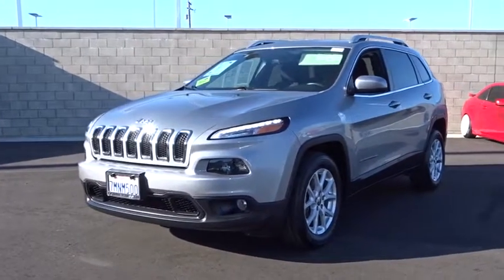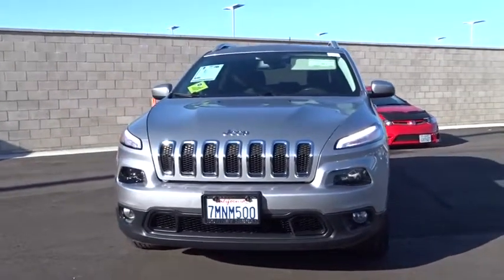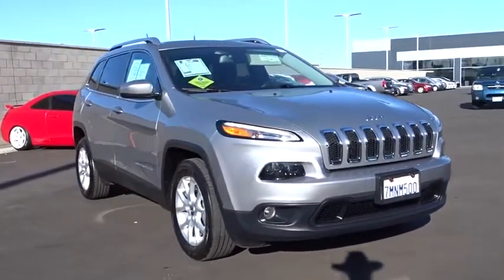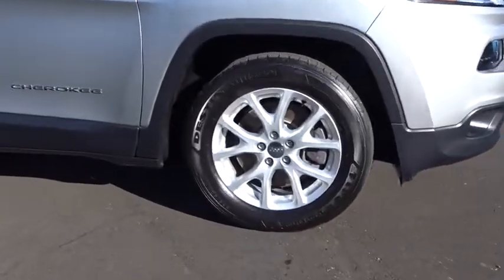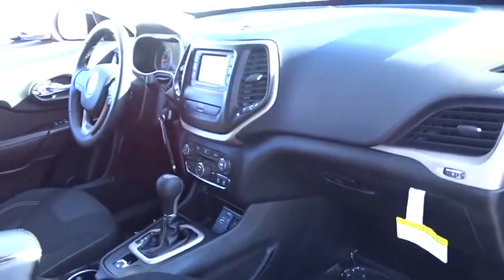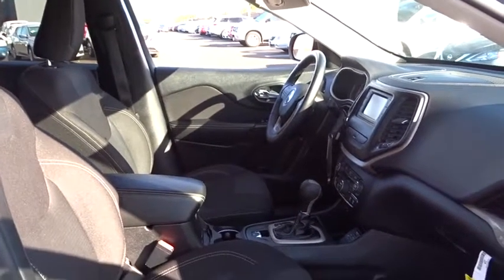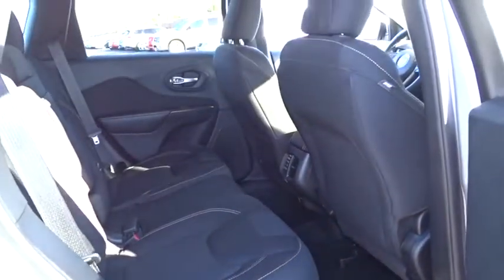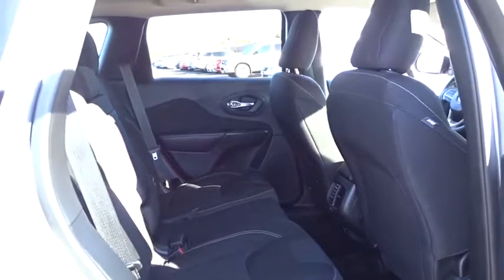2015 Jeep Cherokee Cerritos, Los Angeles, Buena Park, South Bay, Downey, CA PD02657R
2015 Jeep Cherokee

Downey Nissan
7550 Firestone Blvd

Fuel-friendly. Gas super saver. Be the talk of the town when you roll down the street in this fun 2015 Jeep Cherokee. Enjoy the safety and great visibility when you sit up high in this fantastic SUV. It is nicely equipped.